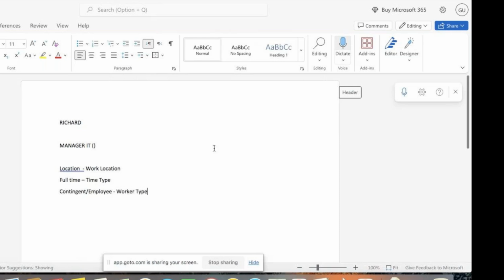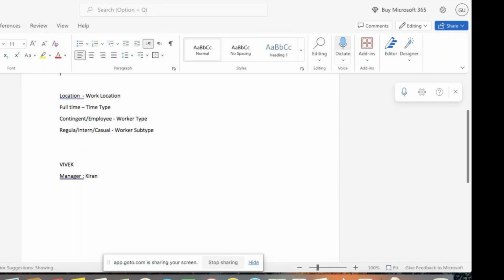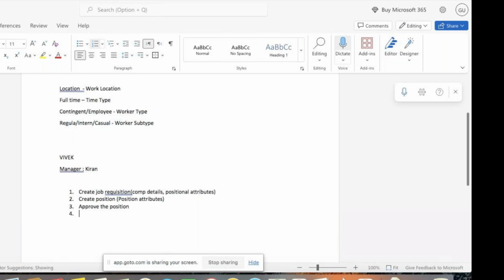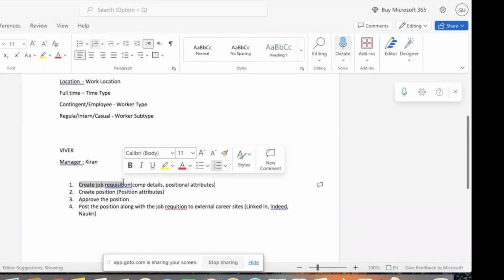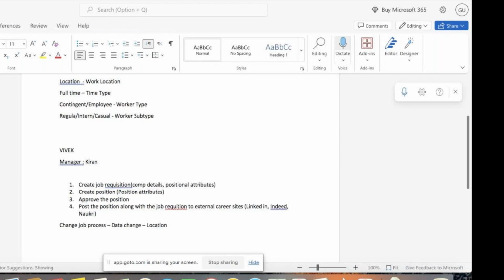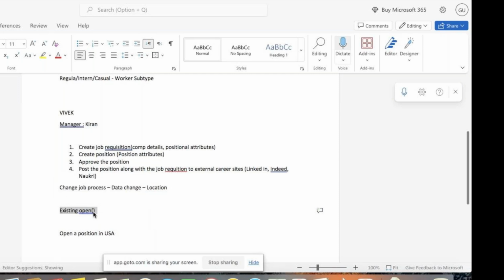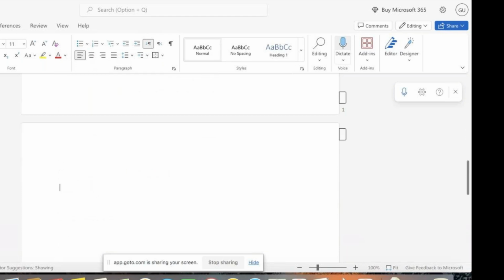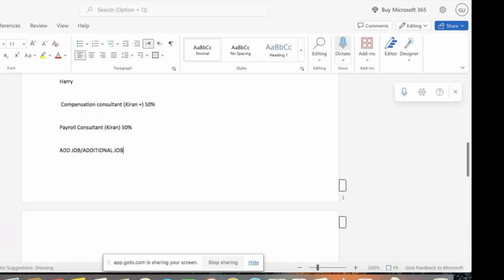Workday Core HR Tutorial: Adding Additional Jobs to Job Requisition Efficiently! - Workday Training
Learn how to efficiently add additional jobs to job requisitions in Workday Core HR with this tutorial. Perfect for those looking for Workday training!

Are you ready to master Workday Core HR  training and learn how to add additional jobs to your job requisitions? In this detailed tutorial, we’ll walk you through the process of managing job requisitions in Workday Core HR, specifically focusing on how to add extra job listings efficiently. Job requisitions are a critical component of the recruitment process, and understanding how to effectively include additional job openings can significantly streamline your hiring efforts.

This video provides an in-depth guide on navigating Workday Core HR to enhance your job requisition process. We’ll cover everything from accessing and editing existing job requisitions to inputting details for new job postings. You’ll learn best practices for managing multiple job listings within a single requisition, ensuring that each position is accurately described and positioned for optimal visibility. Our step-by-step instructions will help you utilize Workday's tools to their full potential, making the process of adding additional jobs straightforward and effective.

By following our expert tips, you’ll be able to improve your workflow, attract qualified candidates, and efficiently handle various job openings. Watch the video to gain a comprehensive understanding of how to manage additional jobs in your job requisitions with Workday Core HR. Explore our channel for more valuable resources and tutorials that support your HR functions and professional growth.